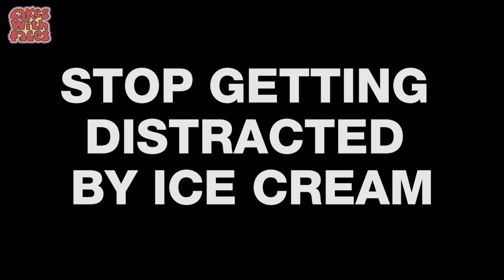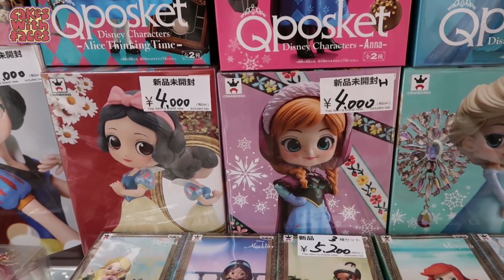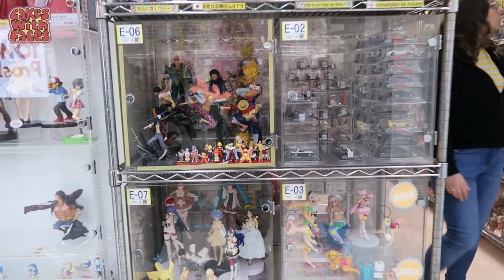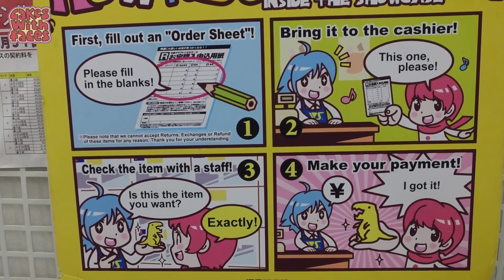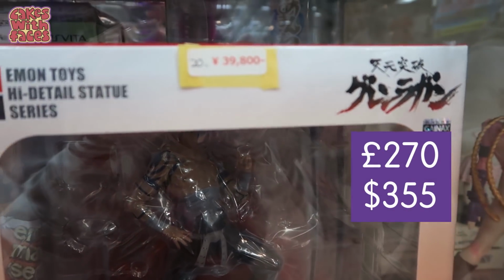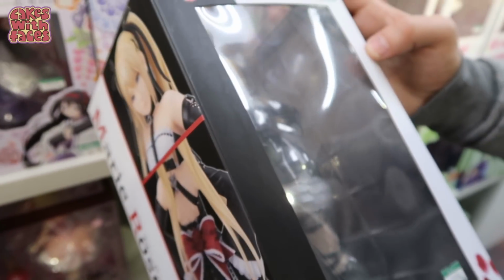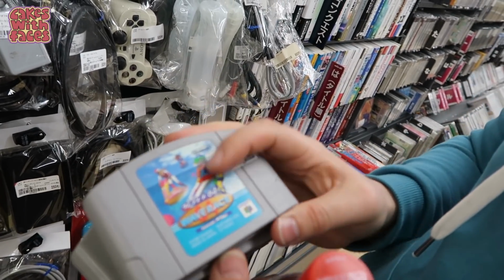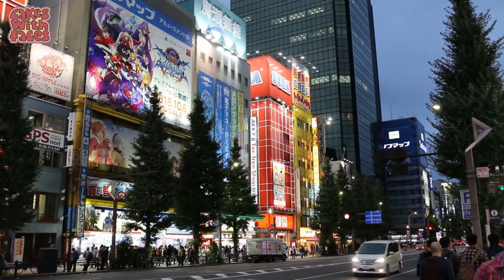How Expensive is Akihabara?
A look around Akihabara at how much anime figures cost in the shops, as well as games and electronics.

How expensive is Akihabara? Compared to prices at comic con in the UK, it's much cheaper to buy anime figures in Japan. You might be able to match prices online, but shopping in Akihabara is such a fun experience - there's anime music, posters of characters and games arcades everywhere. Take a look around the shops with me and see how expensive figures are in Tokyo.

*** SUPPORT CAKES WITH FACES: Clothing & gifts - all my original designs (worldwide delivery)